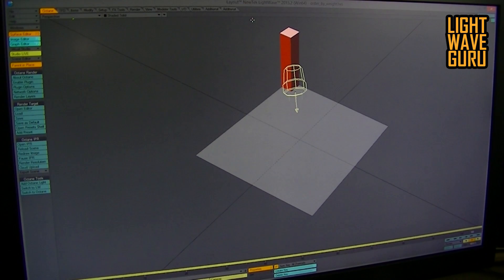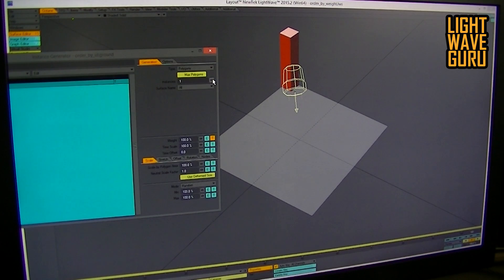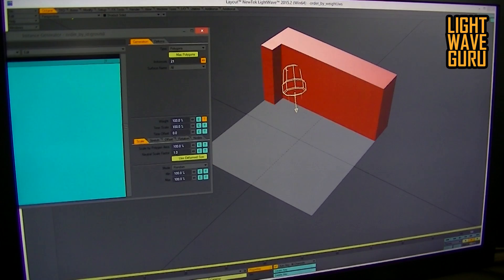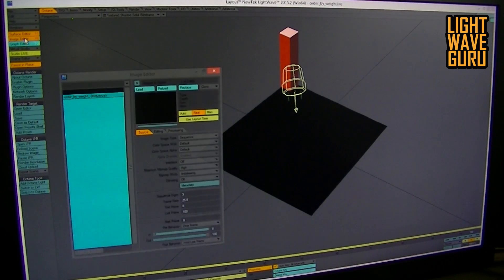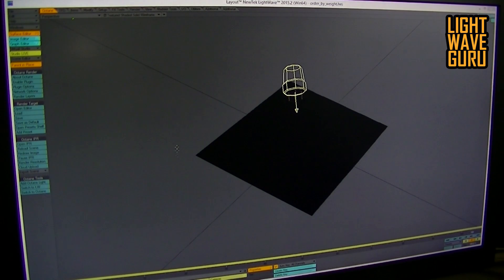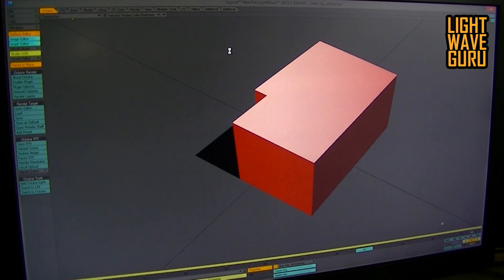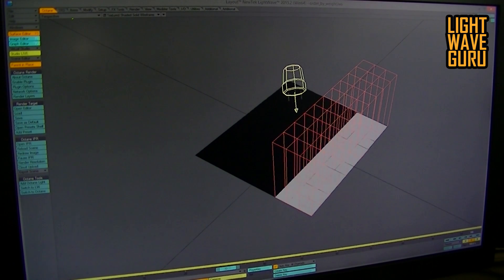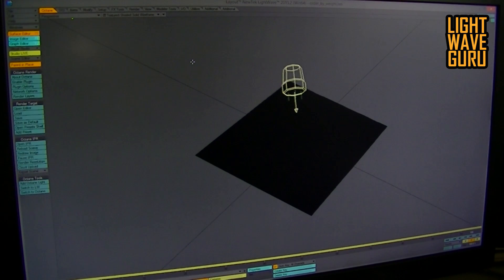LW Instancer / instance order by weight map